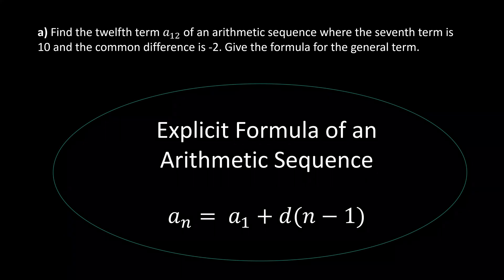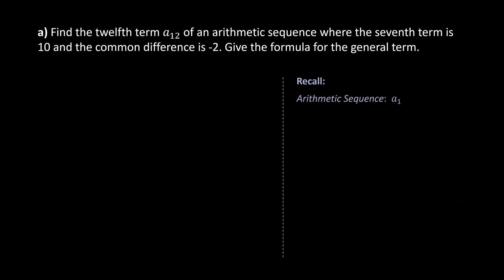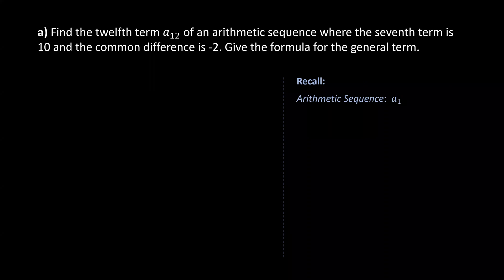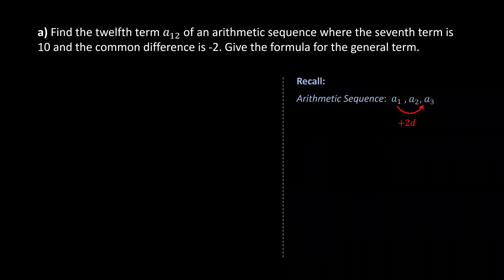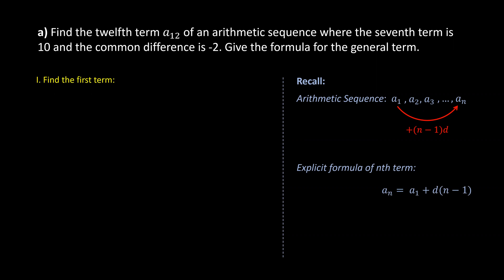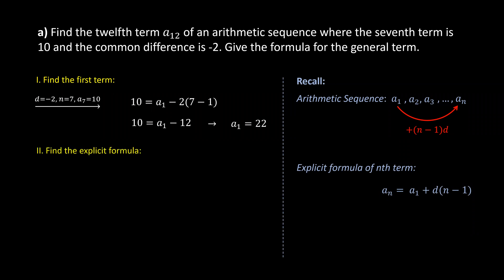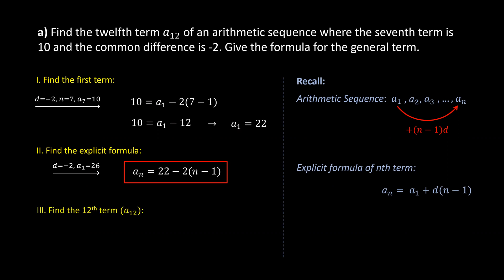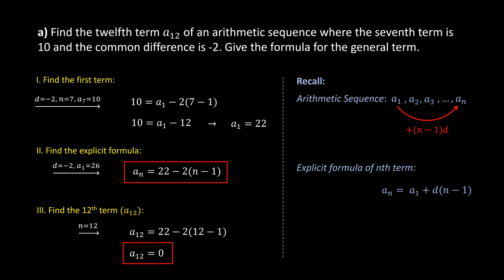QMS110 Exam_Q25a Arithmetic Sequence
Finding the Explicit Formula of an Arithmetic Sequence Given the Common Difference and a later Term.